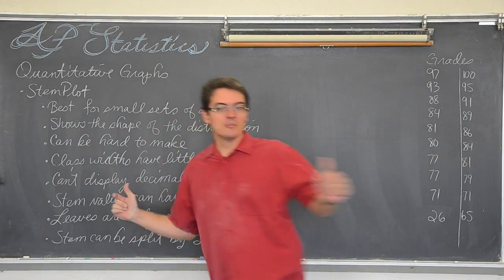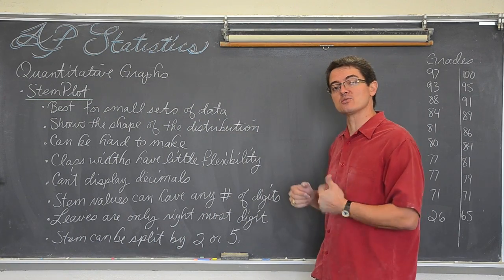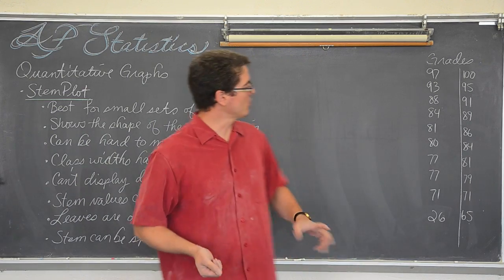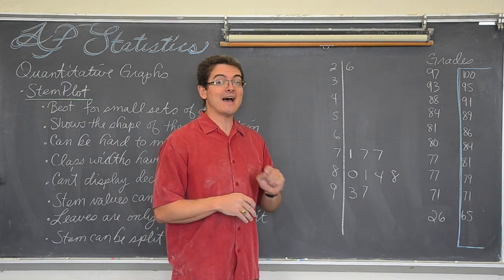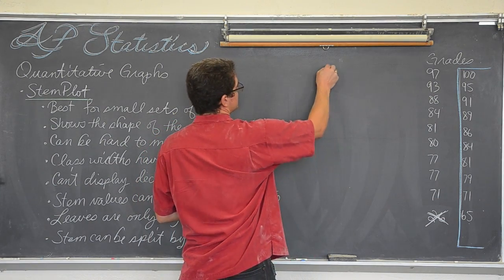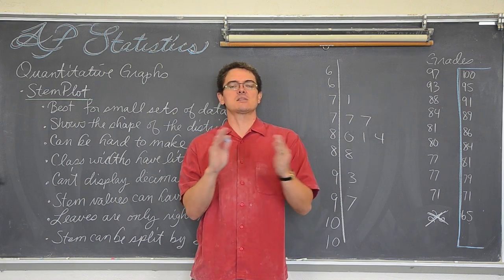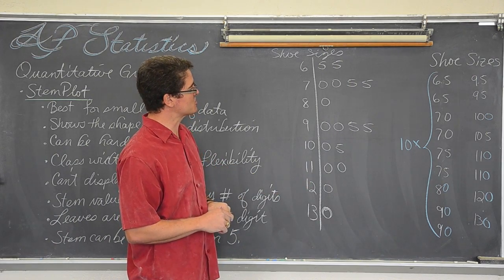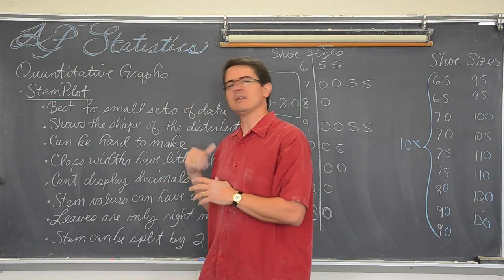Stem Plots in Statistics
An introduction to the benefits, construction, and interpretation of stem plots.